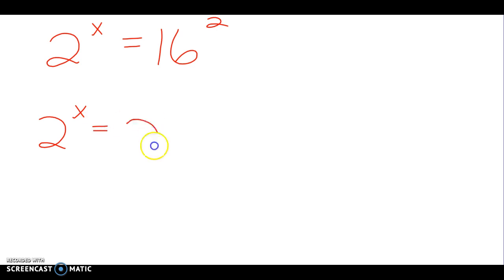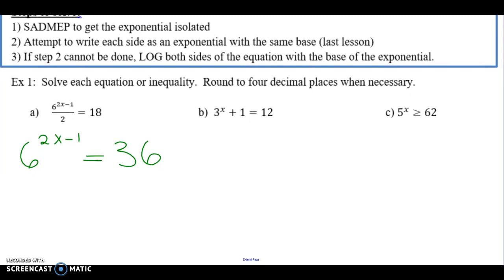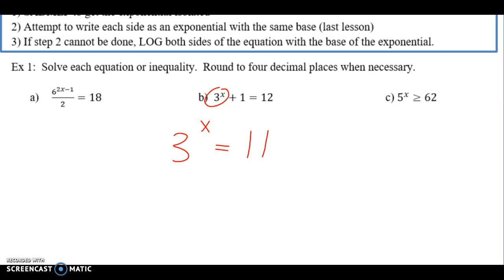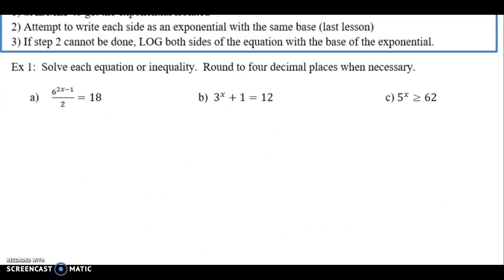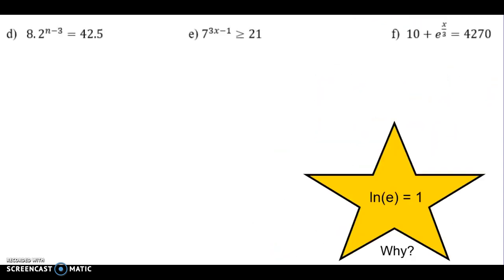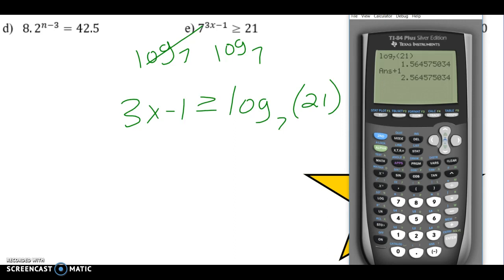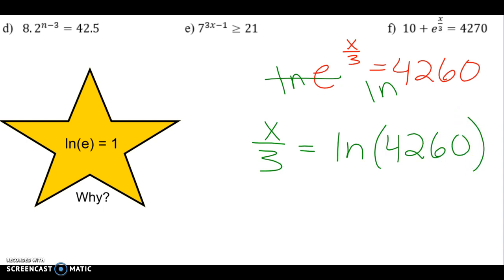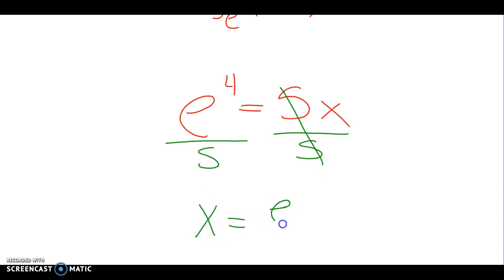Solving Exponentials by "Logging"